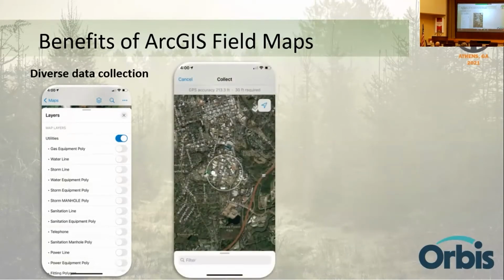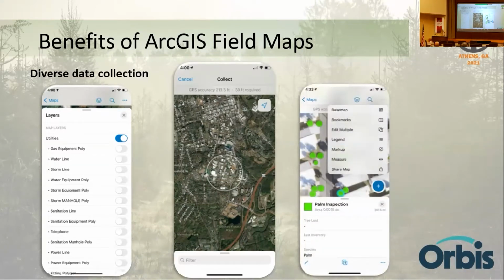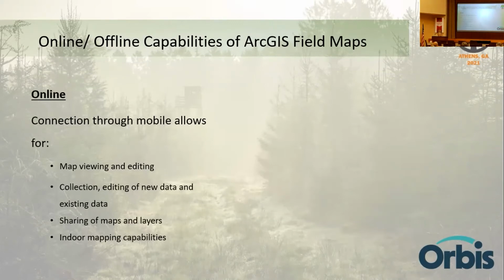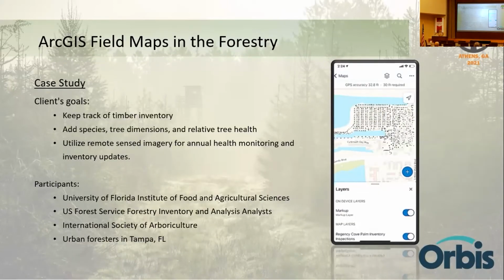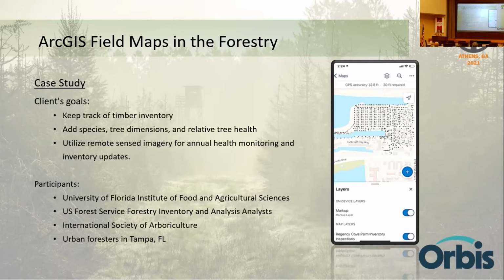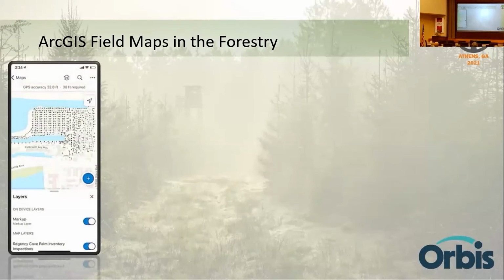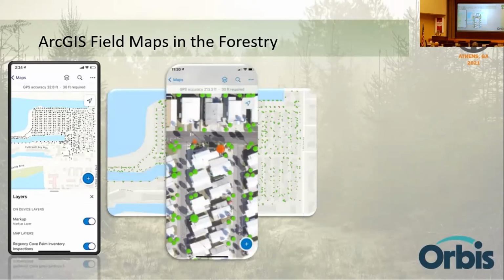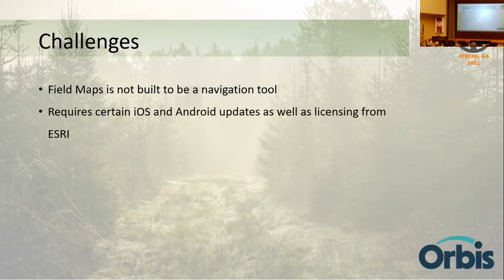ArcGIS Field Maps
Presenter: Grace Beatty, Orbis, Inc.
13th Southern Forestry and Natural Resource Management GIS Conference